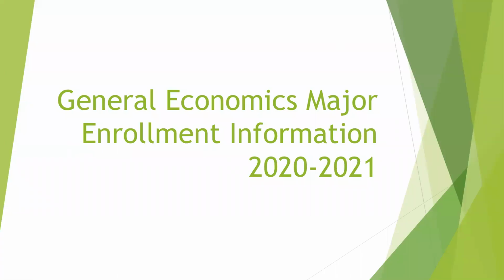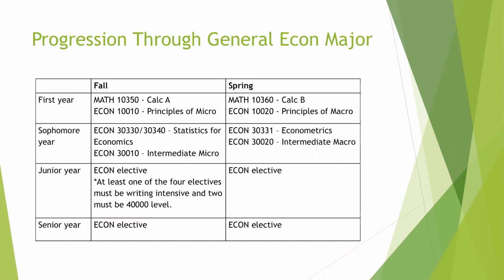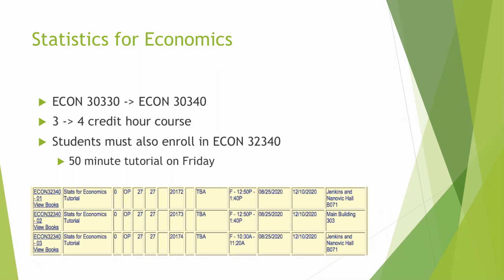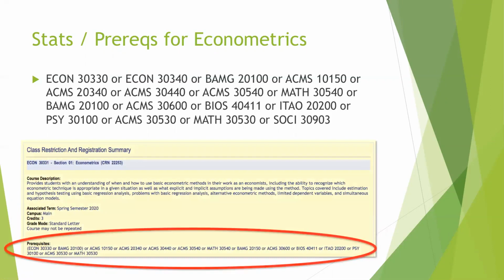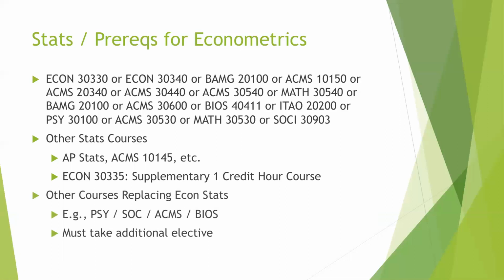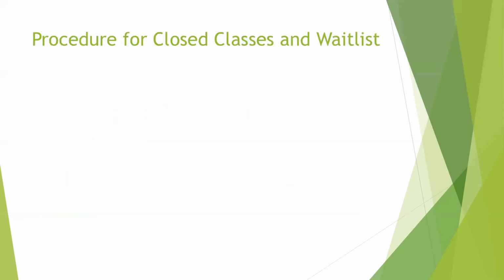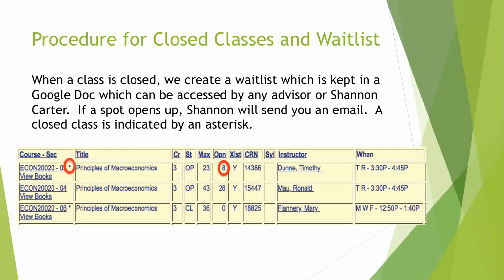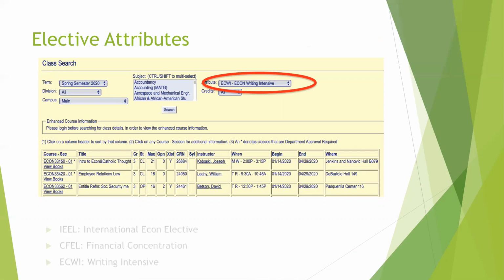General Economic Major Enrollment Information 2020-2021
This video provides relevant information regarding typical progression through the major, common issues regarding statistics and closed classes and waitlist, identifying elective attributes, and other relevant questions.